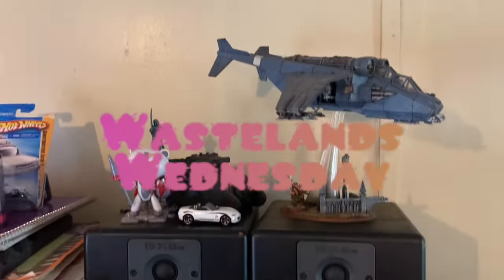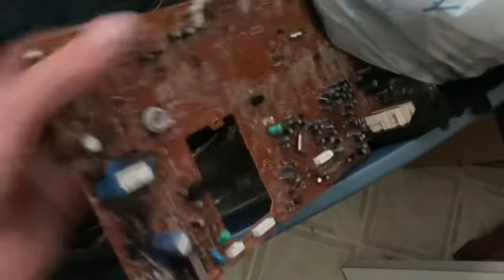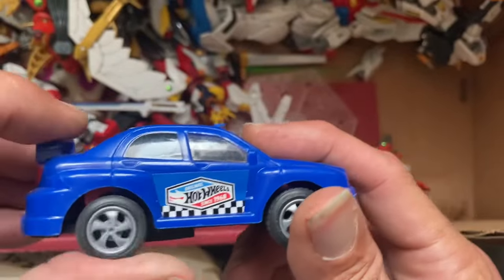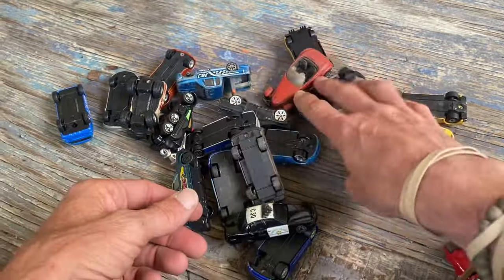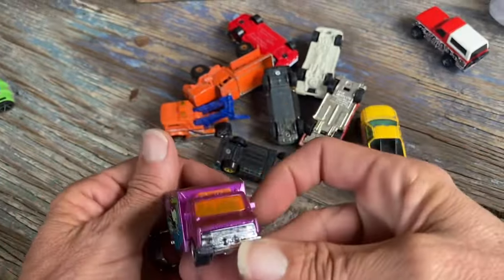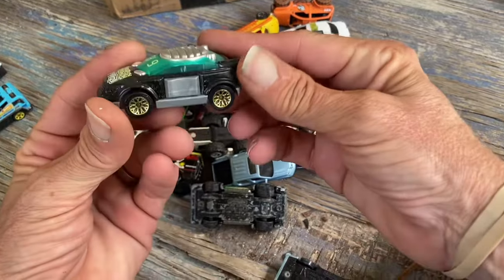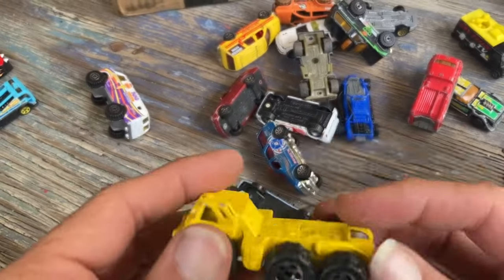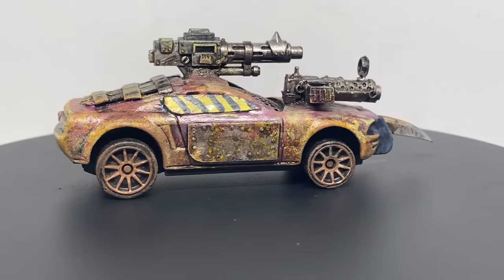Wastelands Wednesday 54. Behind the scenes of DEATHRACE 2024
A different type of video this week. Some behind the scenes stuff. Gathering materials to make scenery for DEATHRACE 2024. Also another custom prize for the racers.